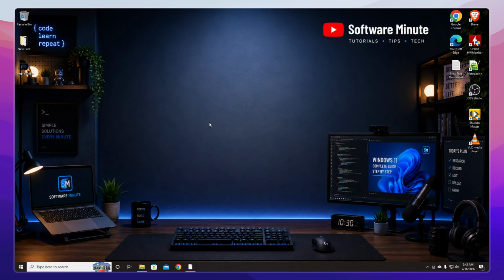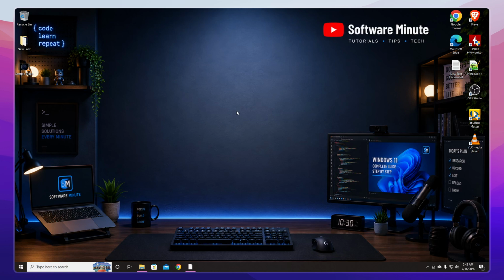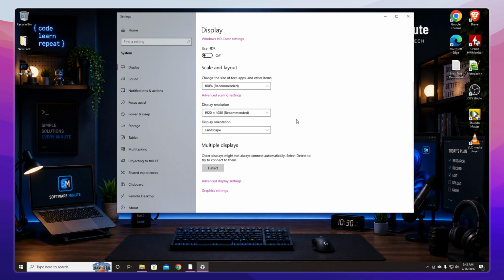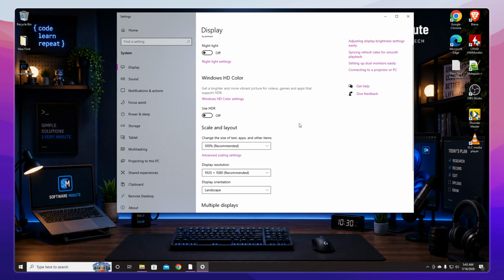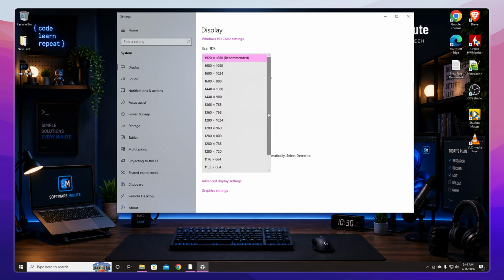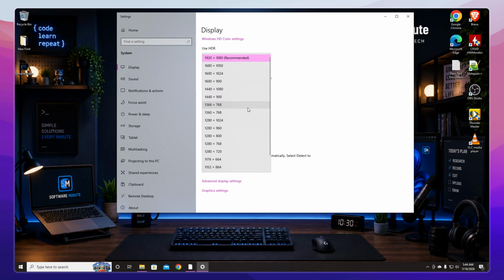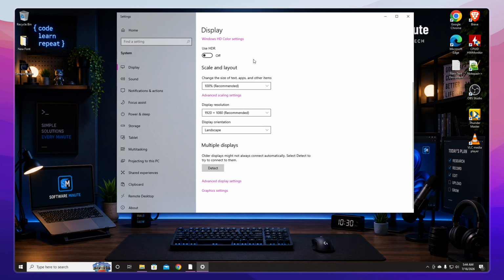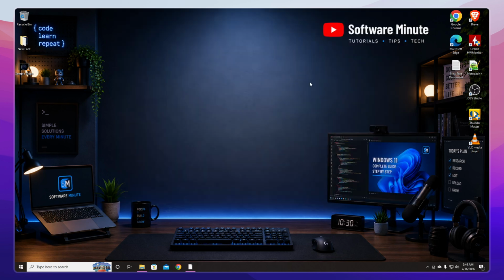How To Check Monitor Resolution In Windows 11 | Tutorial 2026